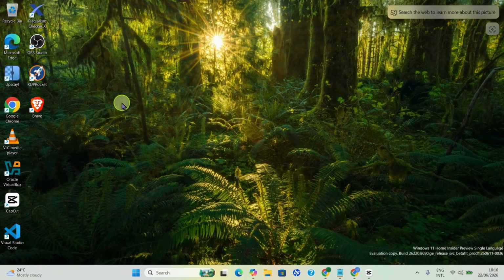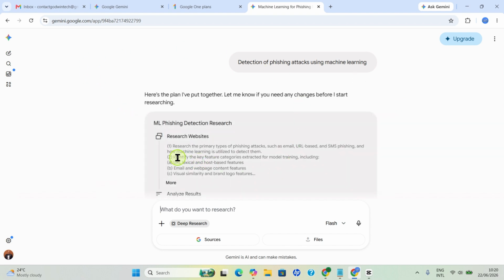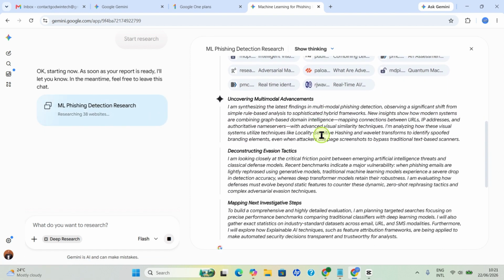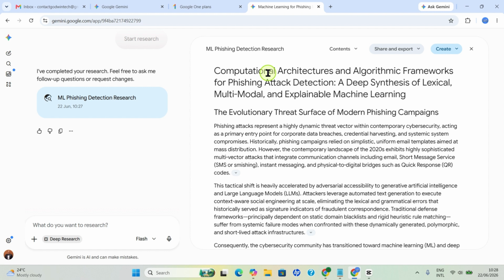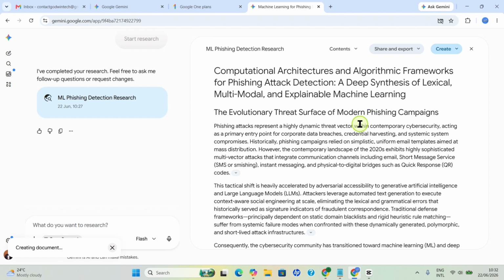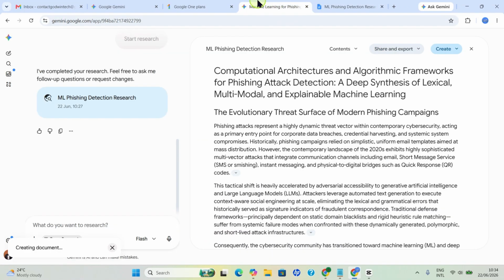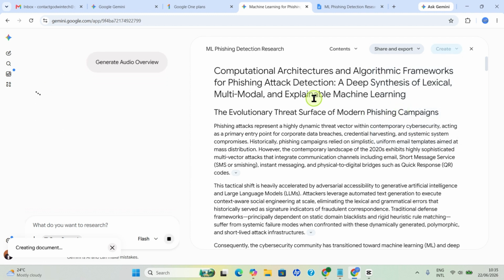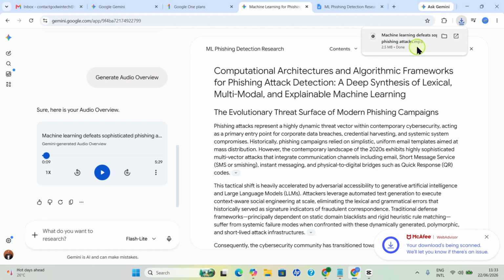How to use Gemini Deep Research - Google Gemini AI Deep Research tutorial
In this AI tutorial for students, researchers, and academic researchers, you will learn how to use Gemini deep research tool in easy steps. If you have been struggling to perform some tasks with this AI feature, this tutorial puts you through on how to go about it. It is Google Gemini AI deep research tutorial for everyone. You do not need to spend days researching that title with the headache that comes with getting sources for the topic. Allow Google Gemini AI do that for you.

Video Chapters ⏰
00:00 Introduction to Gemini Deep Research Guide
00:05 What is Google Gemini AI Deep Research?
00:25 Use Gemini in Chrome Browser
00:31 How to Enable Deep Research in Google Gemini
00:58 Upload File in Gemini to Assist Deep Research
01:03 How to Prompt Google Gemini Deep Research
02:09 Perform Academic Research with AI with Sources (Citations)
04:25 Download Deep Research Generated Content as Docs
04:51 Fix to Unable to Export Deep Research Work to Docs
05:53 Citations in Google Docs from Deep Research
06:03 How to Edit AI Generated Content to be Accepted by Academic Institutions
06:37 How to Access Deep Research Content Sources in Google Gemini
07:03 Convert Deep Research File to Audio
08:07 Download Deep Research Audio into PC
08:22 Subscribe to Google Gemini Deep Research
08:54 Conclusion on Google Gemini Deep Research Feature